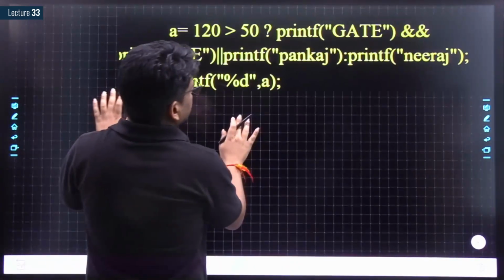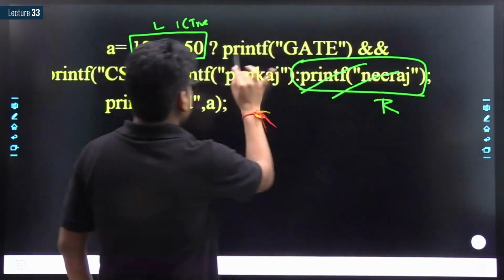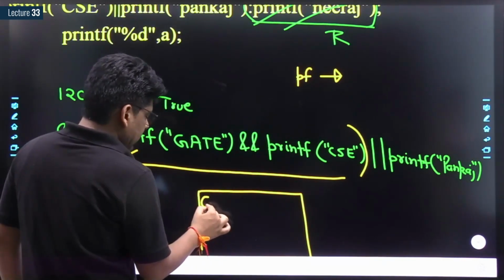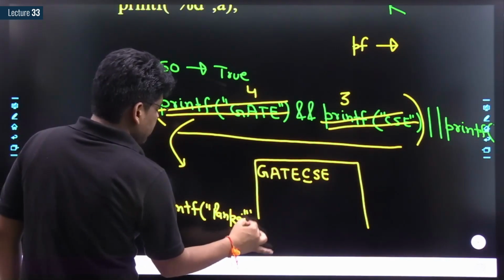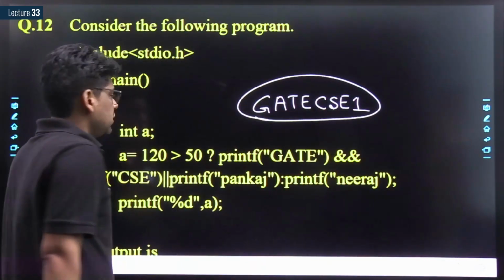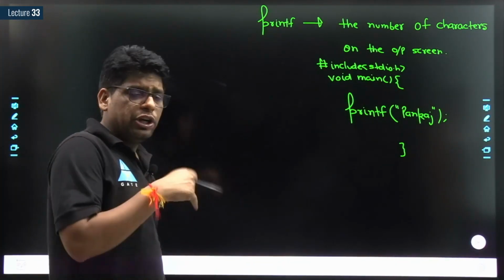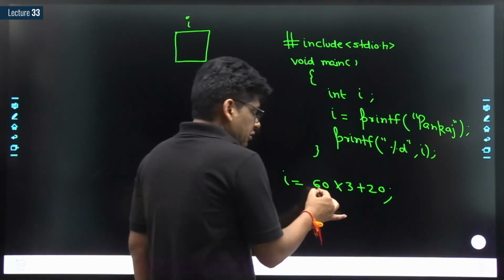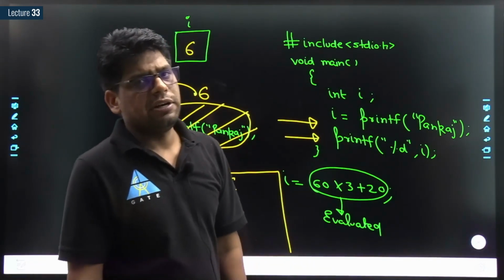#33 | Important Questions (Part 5) | C Programming (English) By Pankaj Sharma Sir